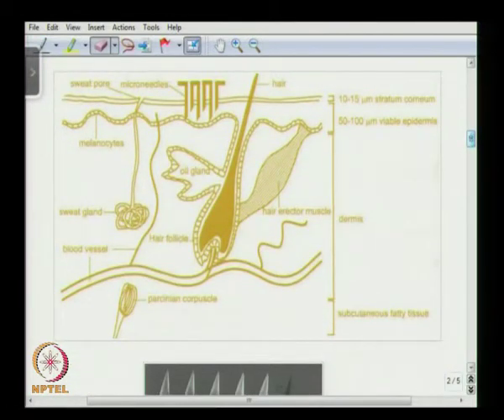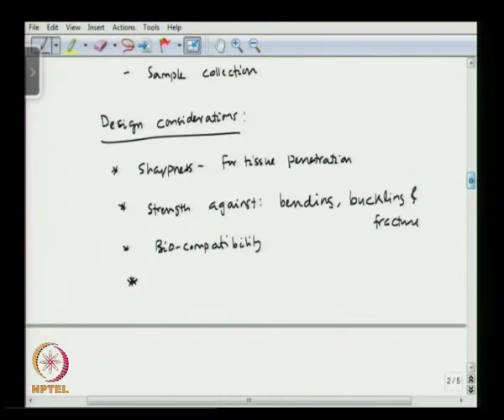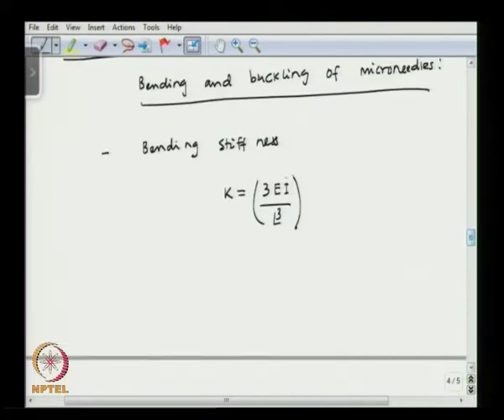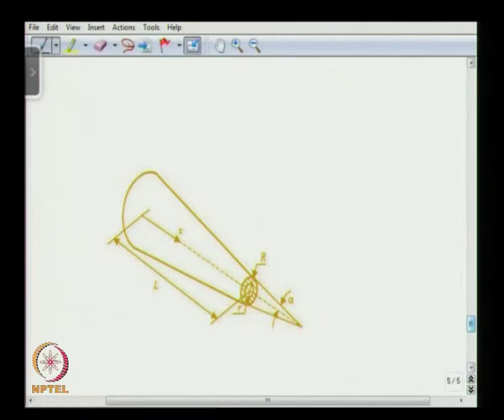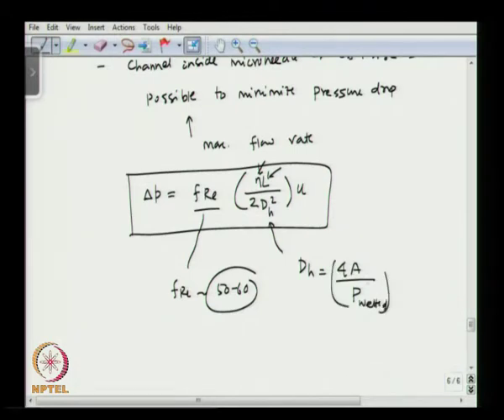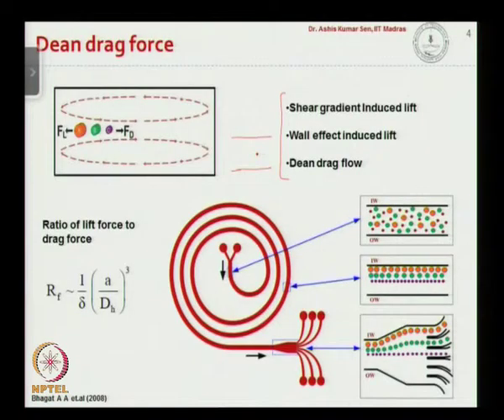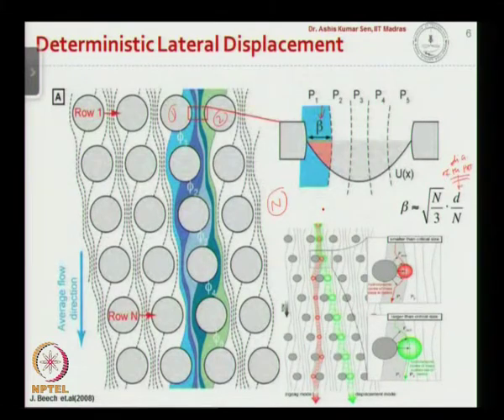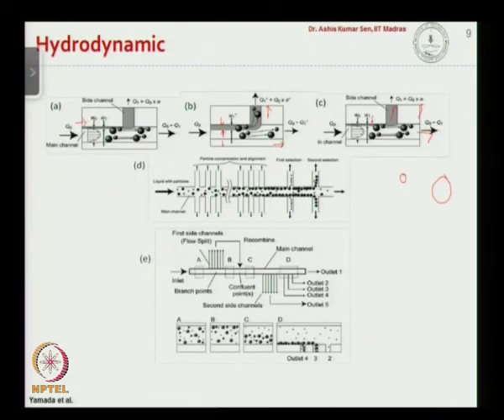Mod-01 Lec-39 Micro needles and Microparticle separation